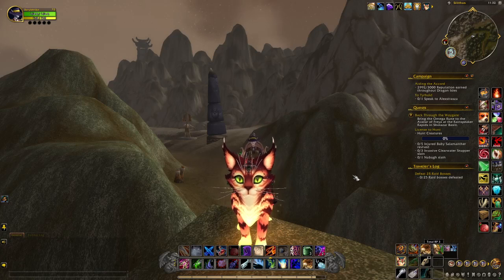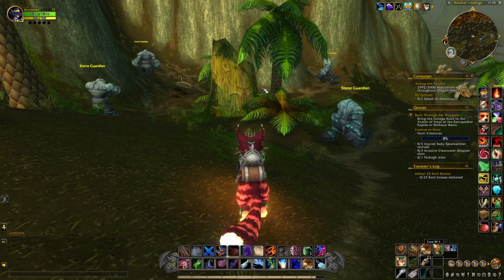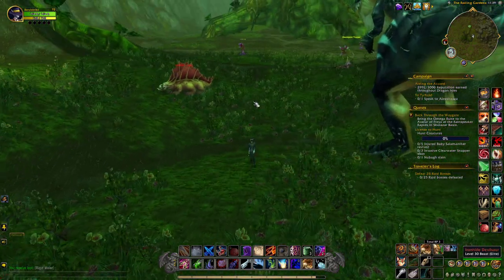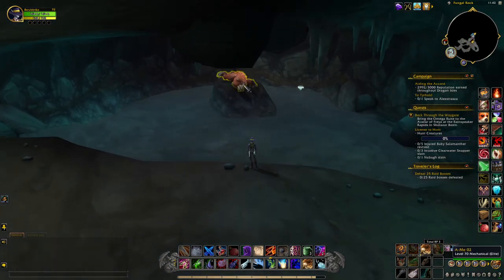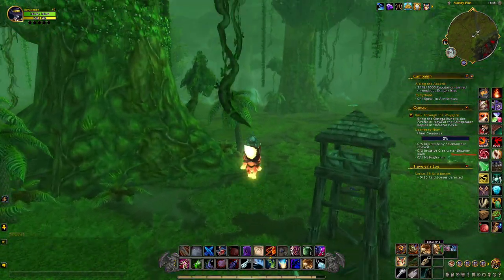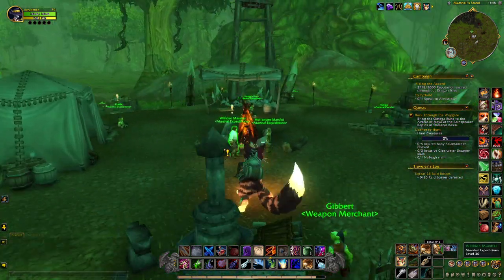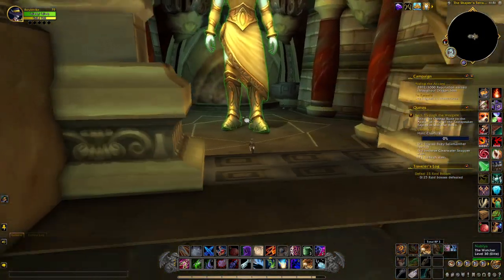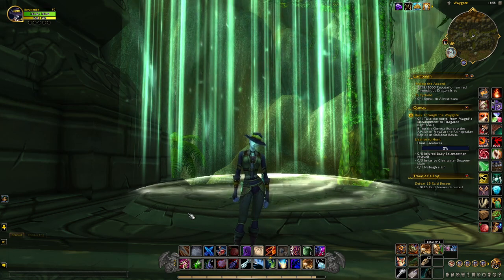Exploring Azeroth with Beryl (and Onyx) Un'Goro Crater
This week Beryl explores Un'Goro Crater, a lush jungle surrounded by harsh deserts. Un'Goro was the laboratory of the Titan Freya and is closely linked to Sholazar Basin in Northrend.

follow me on Insatgram and Twitter if you want
If you want to drop me a line
Christine S.